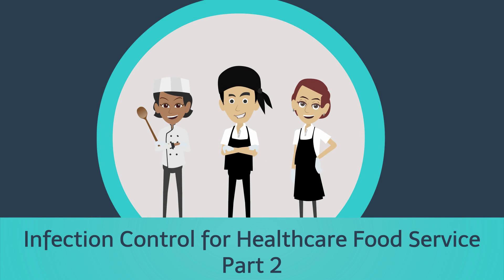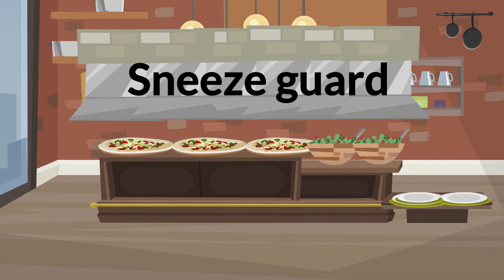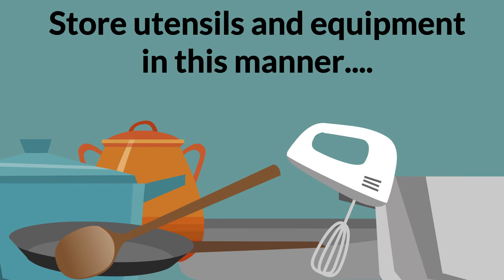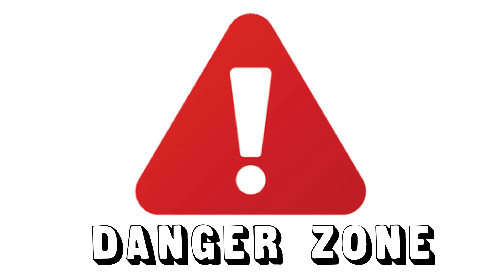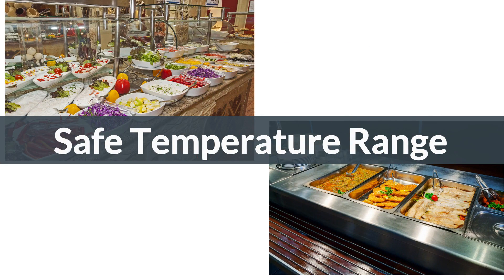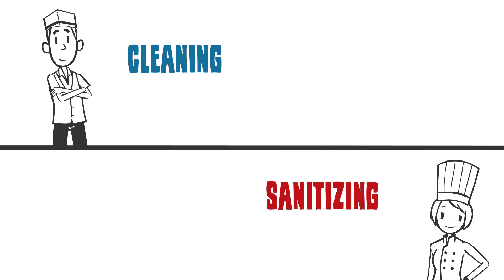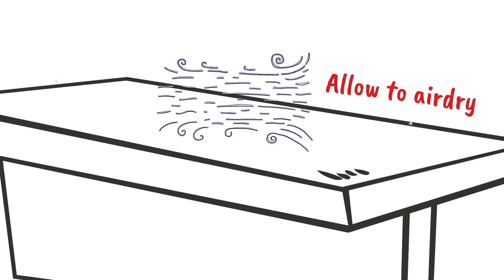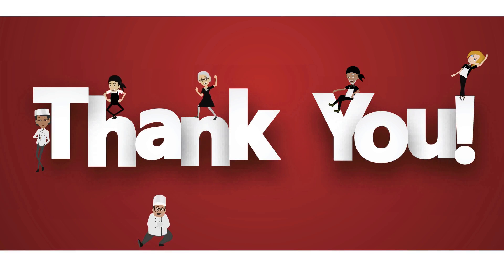Infection Control for Healthcare Food Service: Part 2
This 10-minute video covers food service safety procedures, including how to prevent cross-contamination, especially in self-service areas; temperature requirements; and cleaning and sanitizing processes.

Be sure to also watch “Infection Control for Healthcare Food Service: Part 1,” which covers basic practices to prevent the spread of foodborne illnesses, including proper personal hygiene and how to store, prepare, and serve food without cross-contamination.

This video was made possible through collaboration between the Oregon Patient Safety Commission and the Oregon Healthcare-Associated Infection Program at the Oregon Health Authority, with funding made possible (in part) by the Centers for Disease Control and Prevention Epidemiology and Laboratory Capacity Grant. The views expressed do not necessarily reflect the official policies of the Department of Health and Human Services, nor does the mention of trade names, commercial practices, or organizations imply endorsement by the U.S. Government.

Spanish translations for the Infection Prevention Education video series are all available on the Oregon Patient Safety Commission YouTube Channel